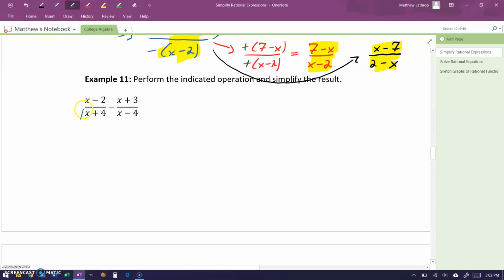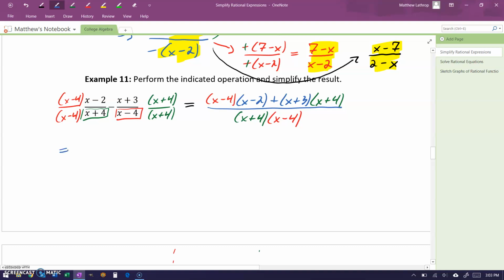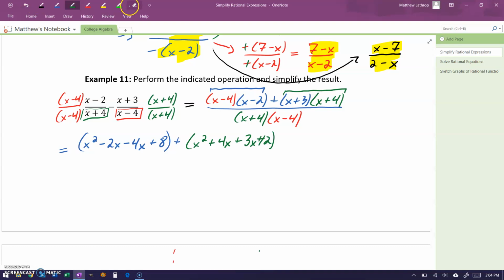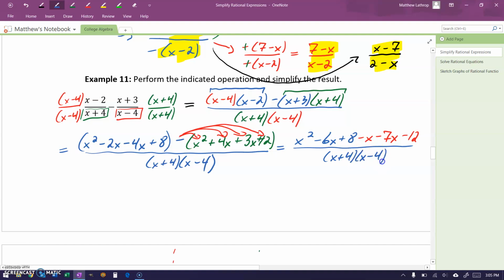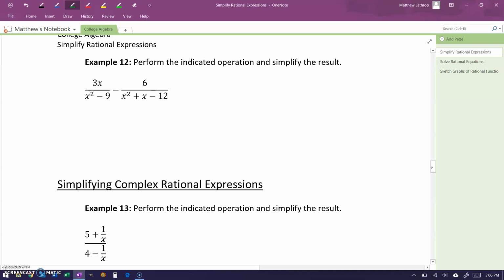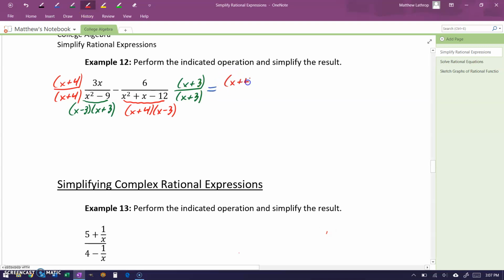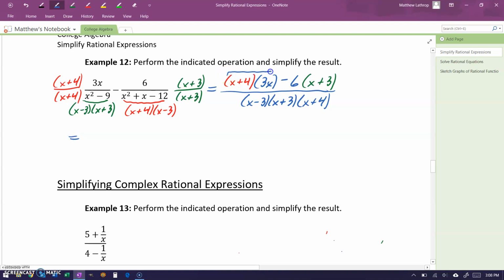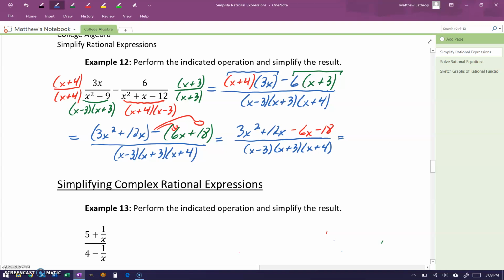Adding & Subtracting Rational Expressions - Examples 11 & 12